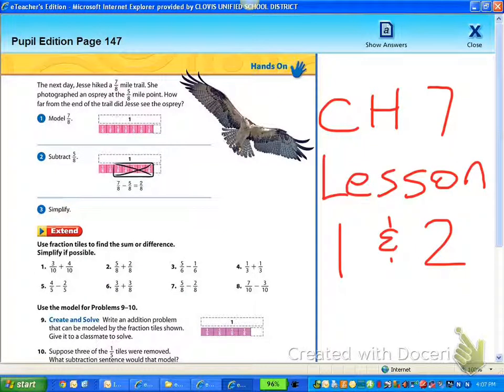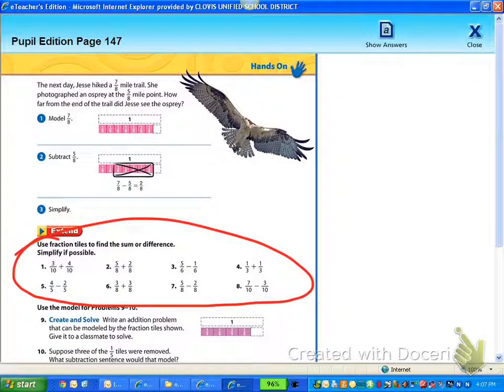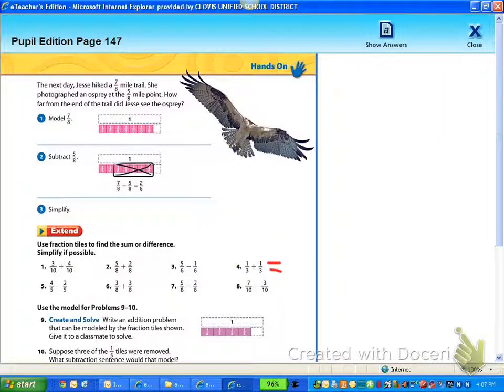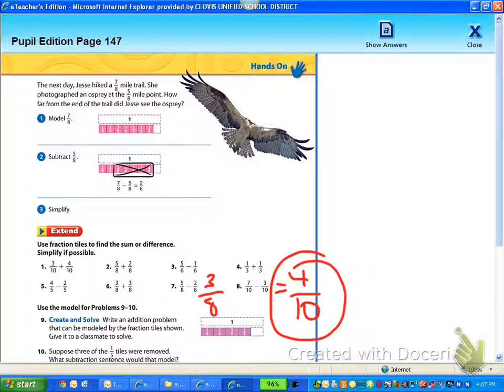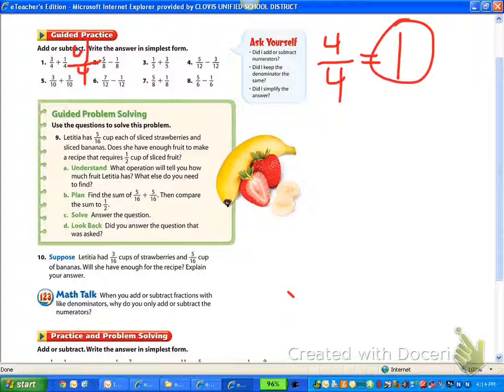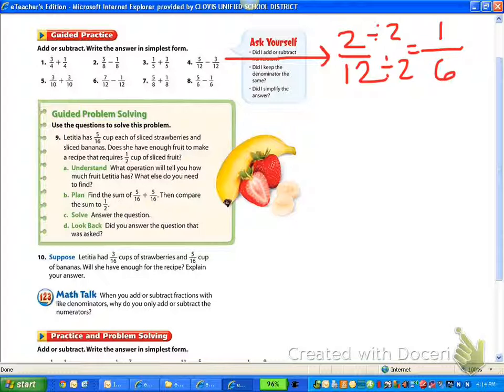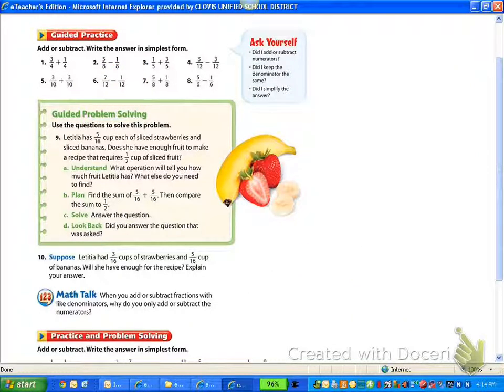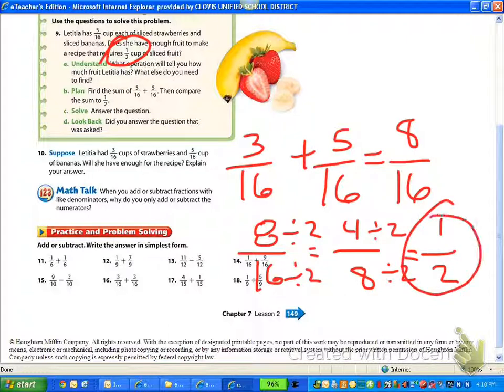Chapter 7 Lesson 1 and 2